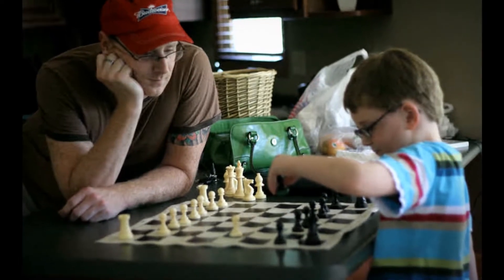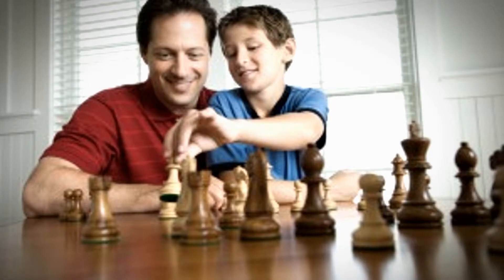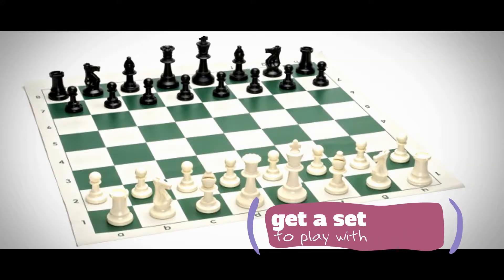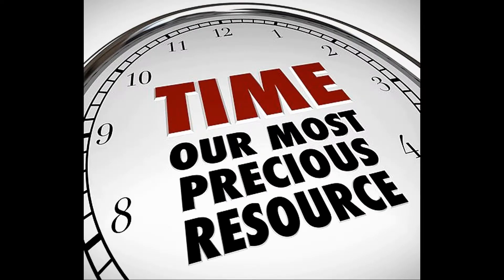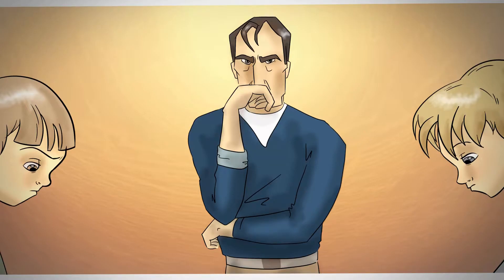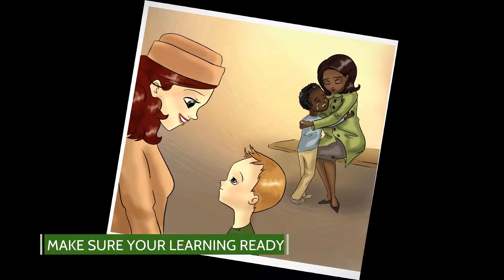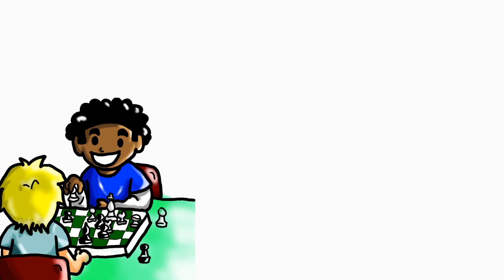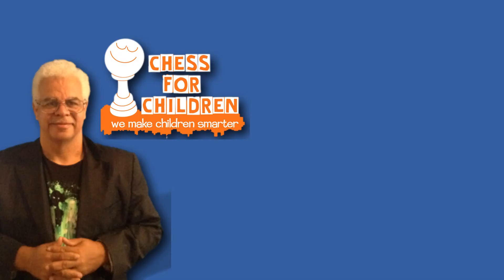Teaching Chess Part 1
A lesson from Teach Your Toddler Chess  by National Master Stephen Colding